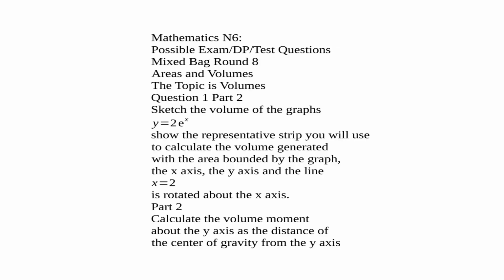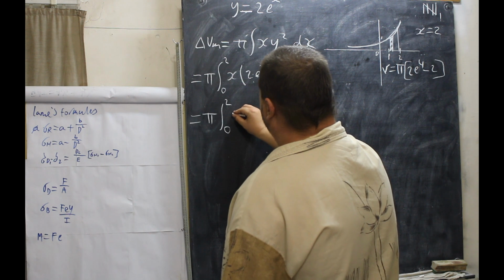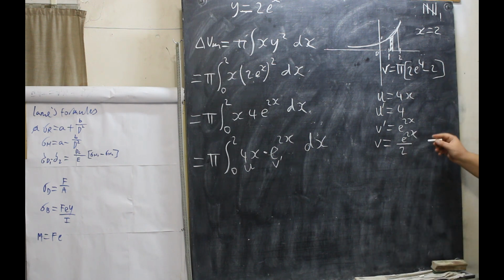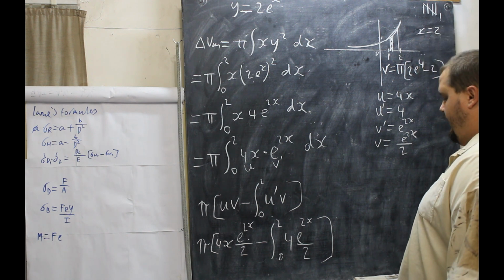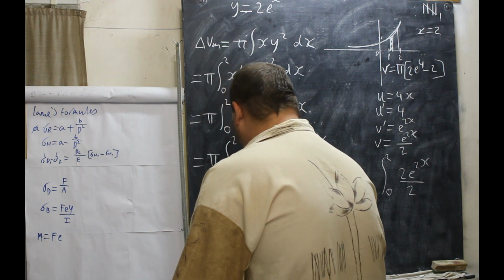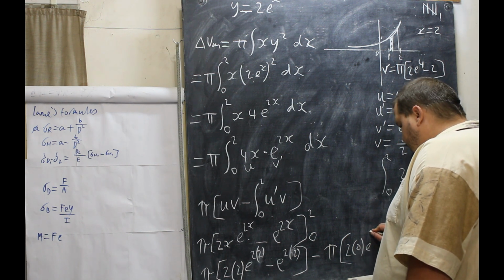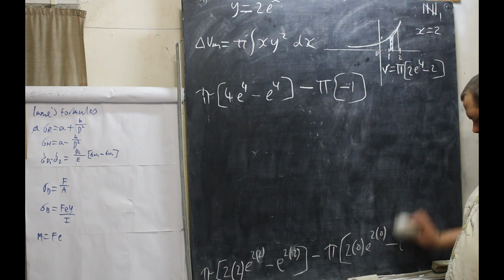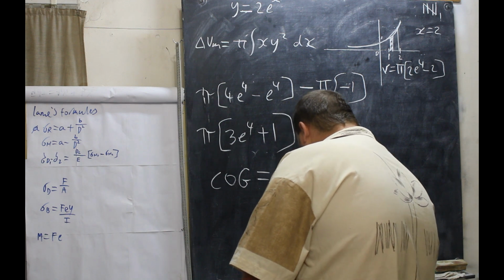N6 Mathematics Mixed Bag Round 8 Question 1 Part 2 Areas and Volumes The Topic is Volumes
Bank: Capitec
Account: Mr RC Hamshire
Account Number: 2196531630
Type: Savings
Branch Code: 470010
Swift Code: CABLZAJJ

Bank: Capitec
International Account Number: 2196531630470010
Type: Savings
International Swift Code: LISAZAJJ

Mixed Bag Round 8
Question 1 Part 2
Areas and Volumes
The Topic is Volumes